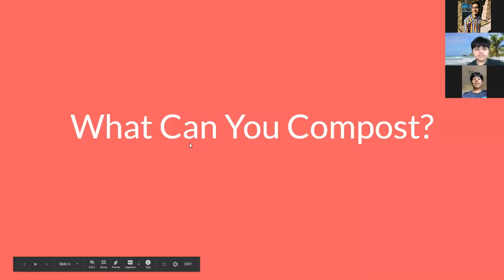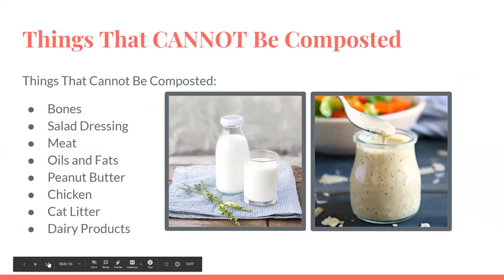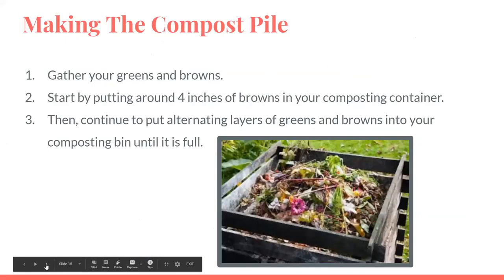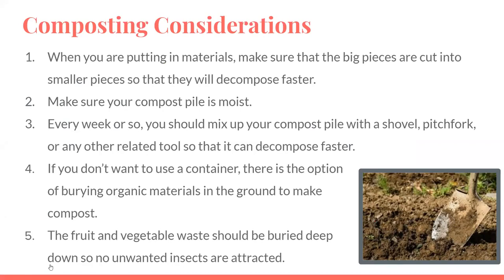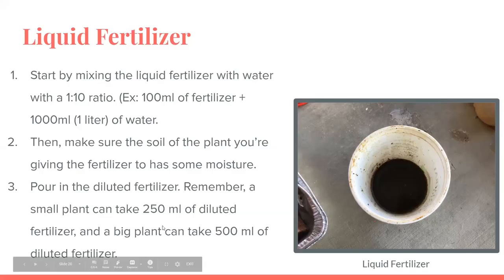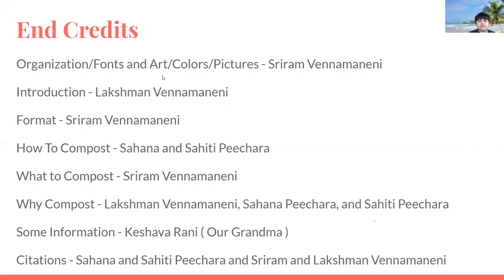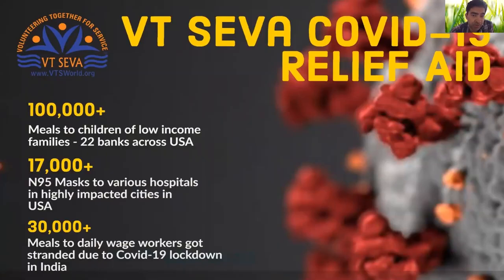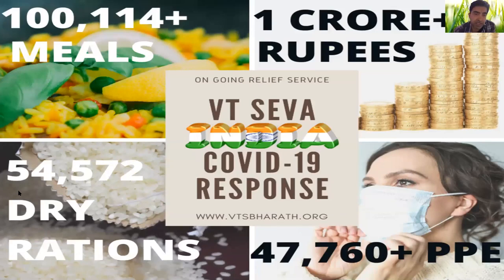VT SEVA Dallas Youth Composting Presentation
VT Seva is a volunteer driven Global non-profit organization with thousands of volunteers.